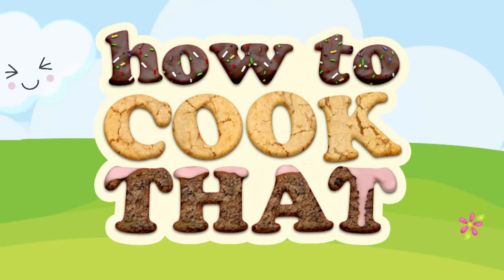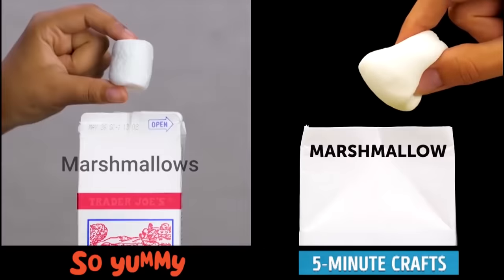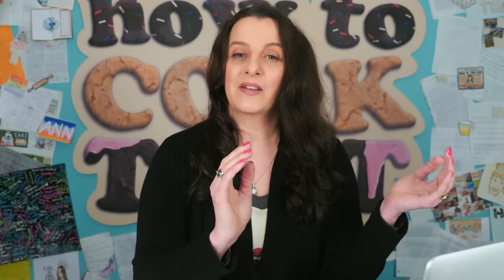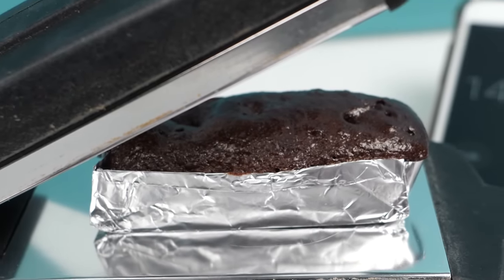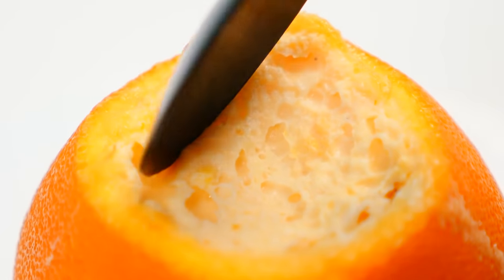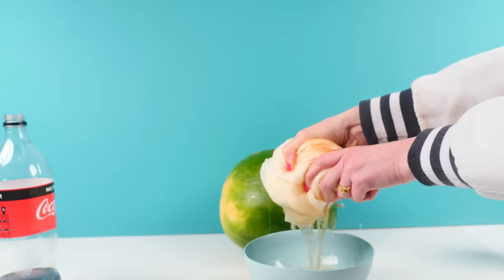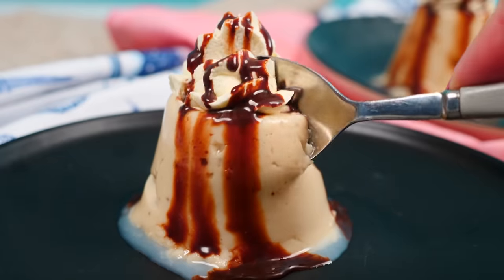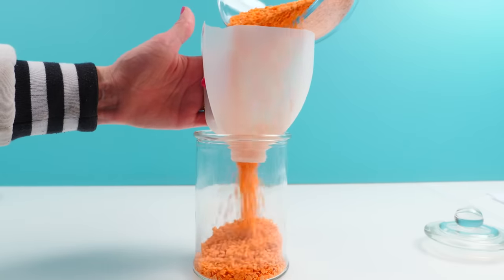NEW Debunking Exposing Fake Viral Videos 2020 | How To Cook That Ann Reardon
Debunking! This week we are testing and exposing more fake viral videos.
Hi, I'm Ann Reardon, How to Cook That is my youtube channel it's filled with crazy, sweet creations made just for you.   This week we are testing and exposing fake viral videos including a Tik Tok favourite using Coke to flavour watermelon? Making brownies in a bag in the microwave and cooking brownies on a hair straightener!? Banana and milk set dessert, dulces de leche from sweetened condensed milk and watch out for a sweetened condensed milk can explosion! Join me for creative cakes, chocolate & desserts, new video on Fridays.

You can send letters & stuff to:
Australia